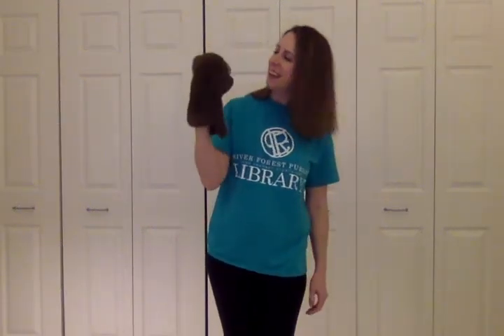Little Brown Bear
Little brown bear says "hi" to you!